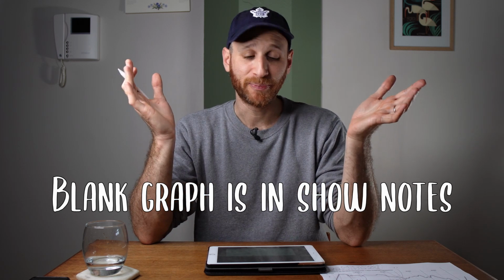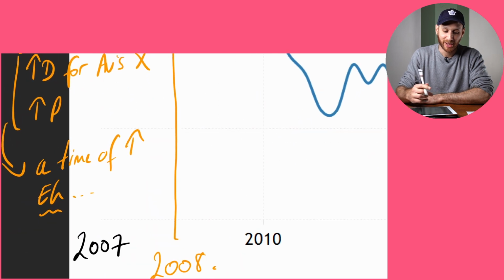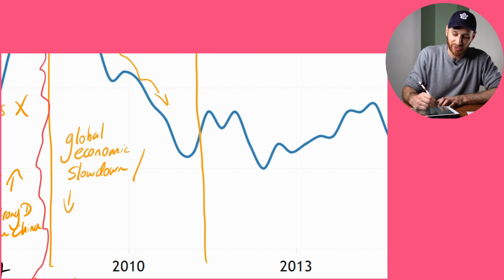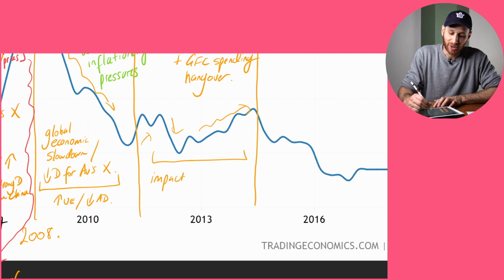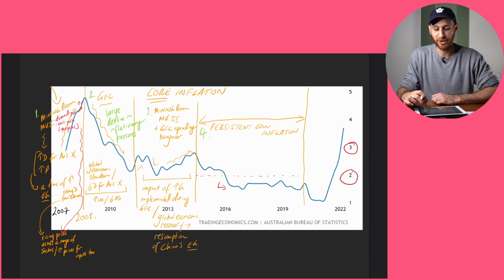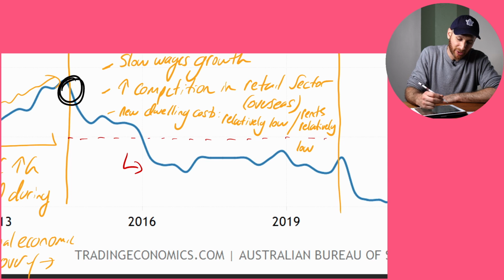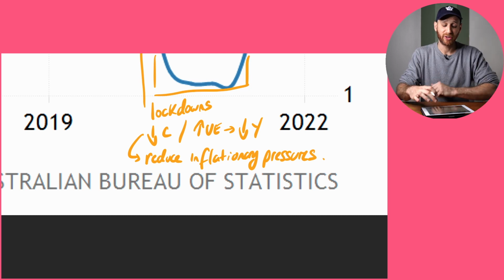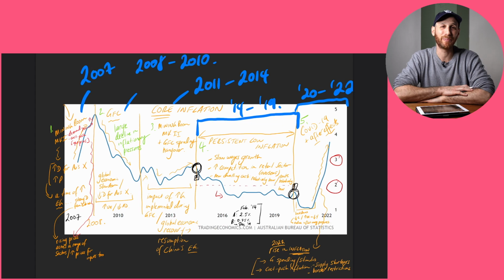The ULTIMATE guide to Australia's inflation trends (2007-2022)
Economics students need a pretty thorough understanding of the key economic indicators such as economic growth, inflation and unemployment over the last few decades.

In this video, I focus on the trends in Australia's inflation rate between 2007 and 2022.

This information is relevant for questions that might state "analyse recent trends in Australia's inflation rate" or "explain recent trends in Australia's inflation rate". That kind of thing.

Here is a link to the graph that I used for this video (just set the time period to 2007 until July 2022). You can print this out and annotate it as you go so you've got a copy of the notes:

(Remember: this graph is core inflation, not headline inflation)